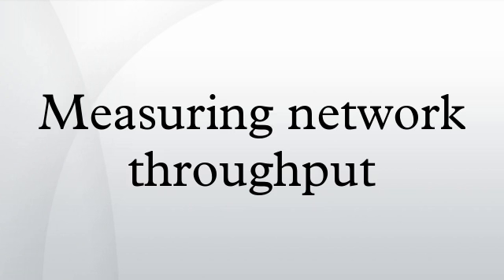Measuring network throughput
Throughput of a network can be measured using various tools available on different platforms. This page explains the theory behind what these tools set out to measure and the issues regarding these measurements.
Reasons for measuring throughput in networks. People are often concerned about measuring the maximum data throughput in bits per second of a communications link or network access. A typical method of performing a measurement is to transfer a 'large' file from one system to another system and measure the time required to complete the transfer or copy of the file. The throughput is then calculated by dividing the file size by the time to get the throughput in megabits, kilobits, or bits per second.